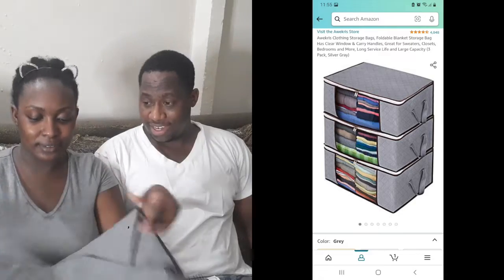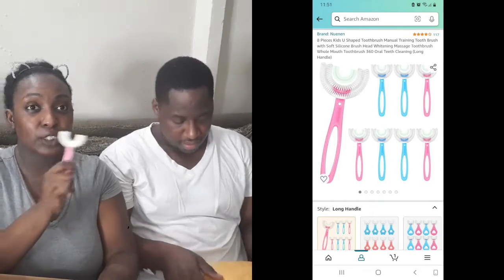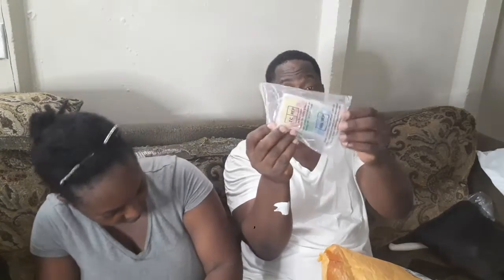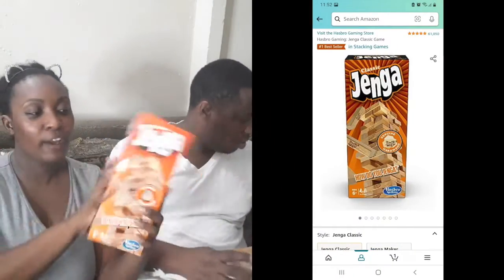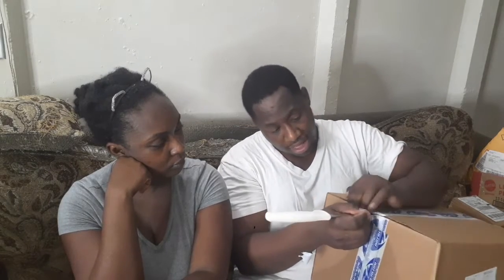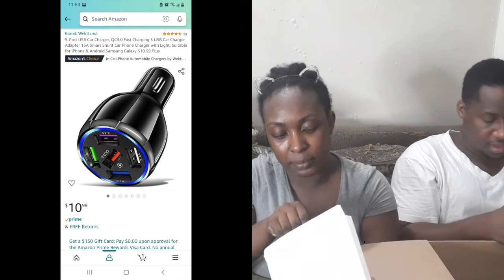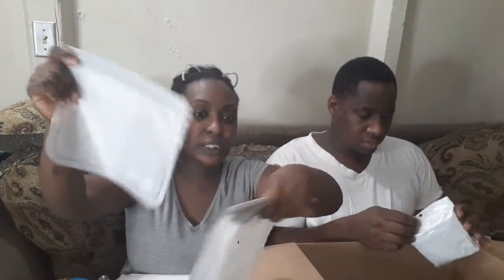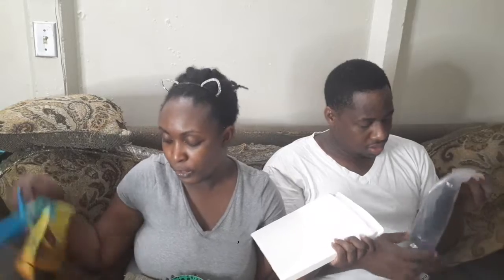Amazon Haul Shopping Online in Jamaica | The Smith's House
Kids mask.

Utility Pant.

Foot Peel Mask

Safety Vest with multiple pockets.

Jenga Game

Storage Bags for Linens

Led Blubs.

Uno Game.

Cable tie gun.

U shaped toothbrush.

Laundry basket.

5 Port Car Charger.

Adult Face Mask.

Reusable Zip lock bags

Cable Ties.